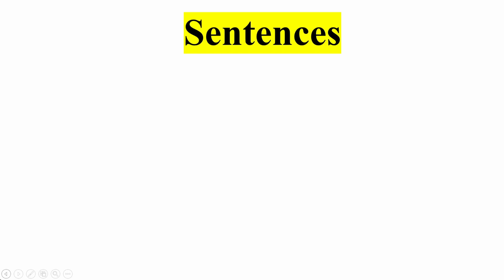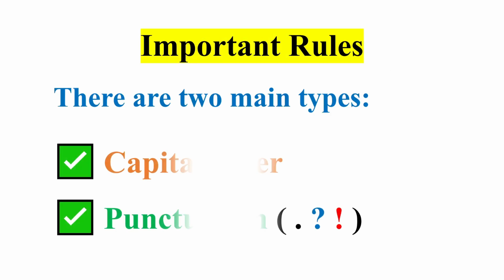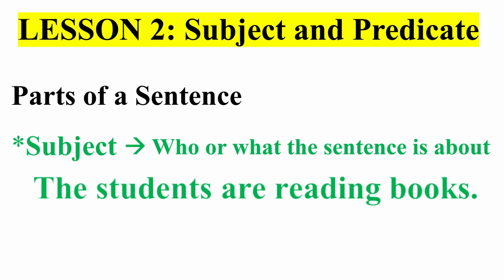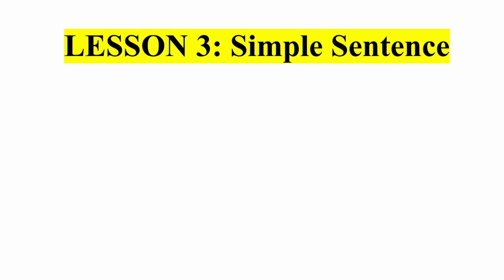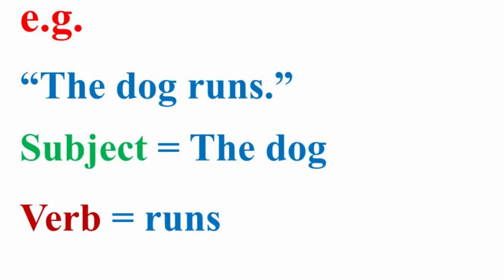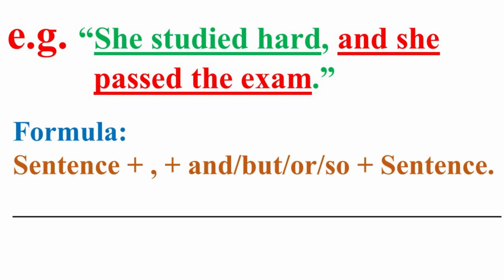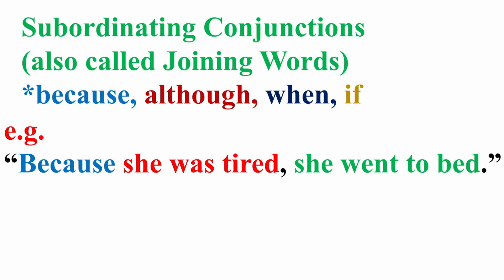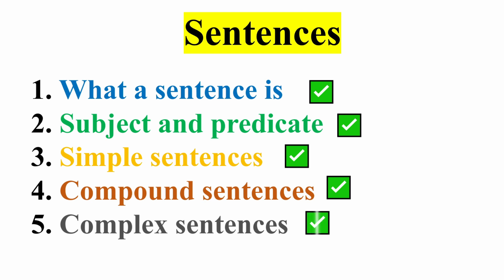#003 Master English Sentences Fast! | Simple, Compound & Complex (Easy Lesson)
Master English sentences fast with this easy and clear grammar lesson! 🚀

In this video, you will learn how to understand and use different types of sentences step by step. This lesson is perfect for beginners and intermediate learners who want to improve their English quickly.

📚 In this lesson, you will learn:

✅ What a sentence is
✅ Subject and predicate
✅ Simple sentences (one idea)
✅ Compound sentences (two ideas joined)
✅ Complex sentences (independent + dependent clause)

This lesson is designed to be:
👉 Easy to understand
👉 Clear and simple
👉 Step-by-step

Whether you are a student, ESL learner, or teacher, this video will help you build a strong foundation in English grammar.

💡 By the end of this lesson, you will be able to:
✔️ Identify different types of sentences
✔️ Use them correctly in speaking and writing